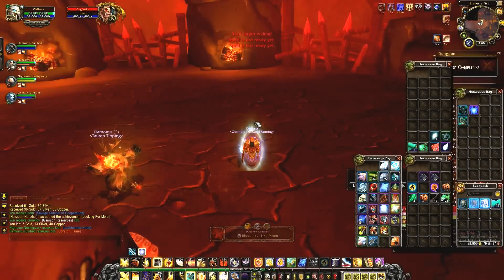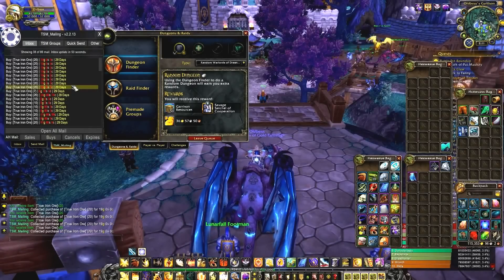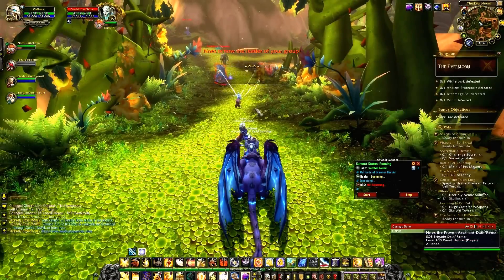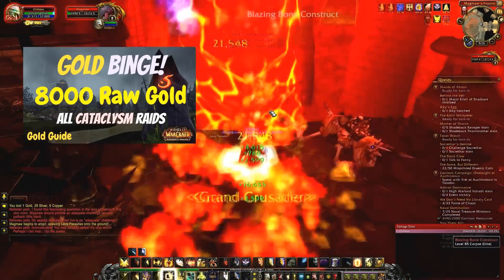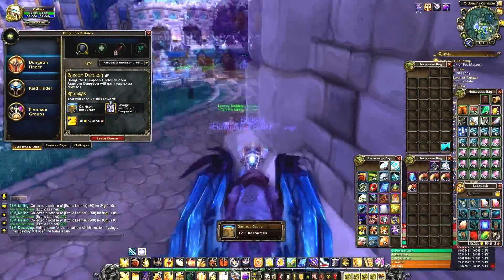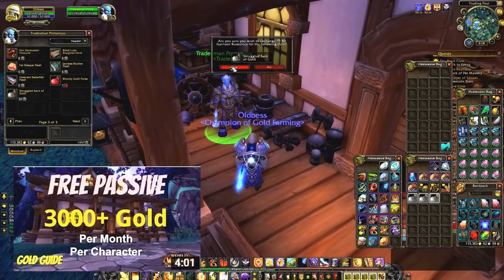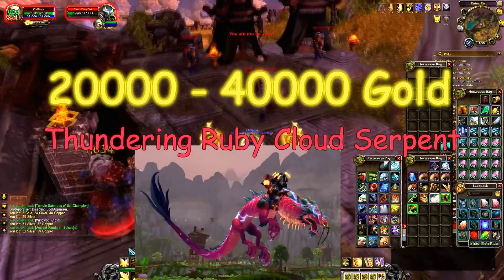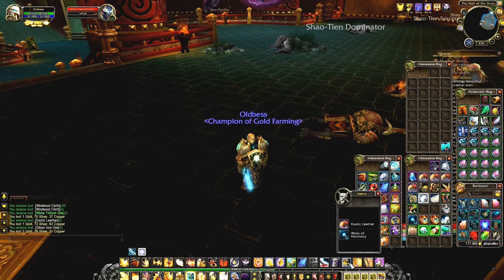The Best Ways To Make Raw Gold in Warlords of Draenor - WoW WoD Gold Guide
This guide explains the best ways to earn/make gold in World of Warcraft WoD 6.2 without having to use the auction house.  This WoW WoD Gold Farming Guide goes over the best way to earn fast easy Raw Gold.